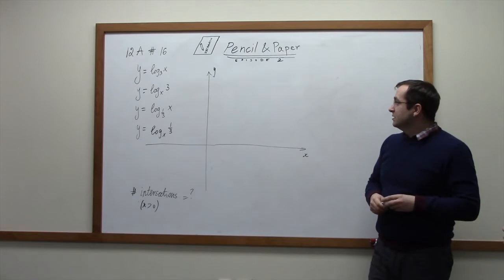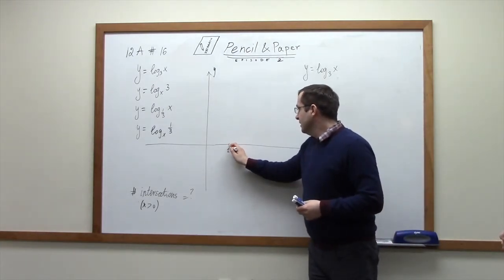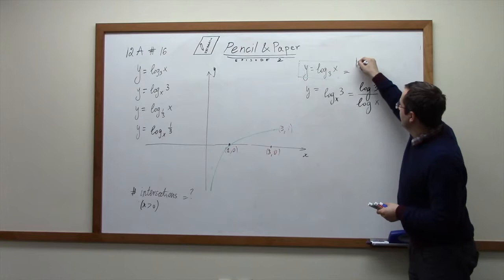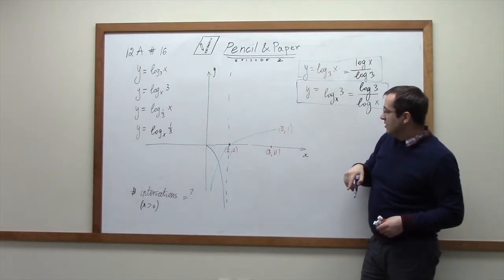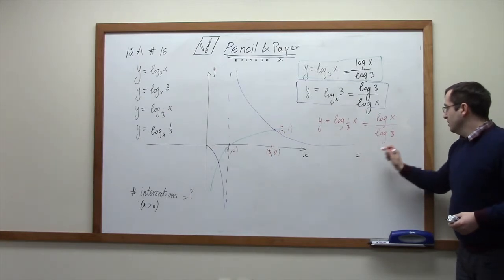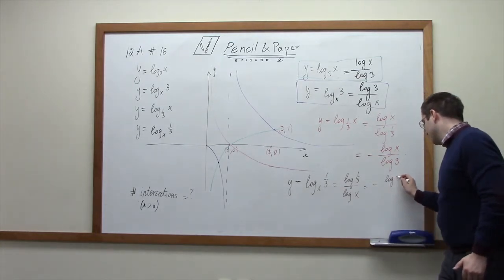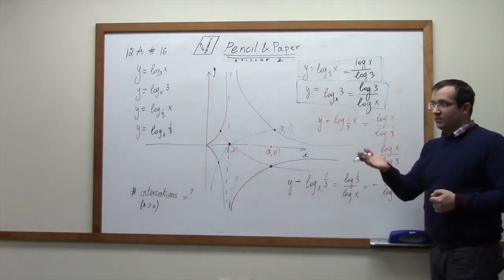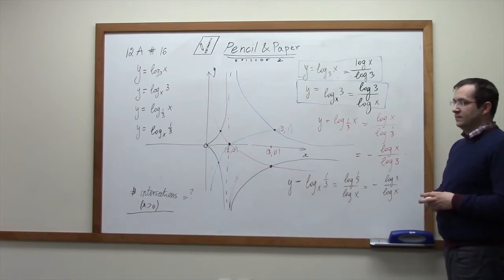P&P_S2E2_part3